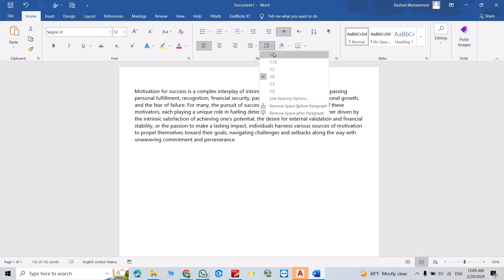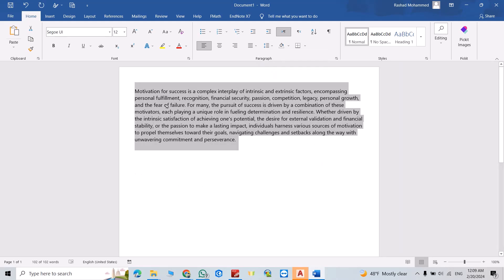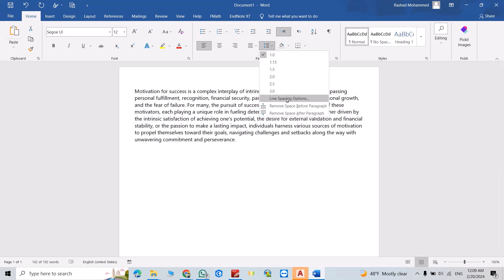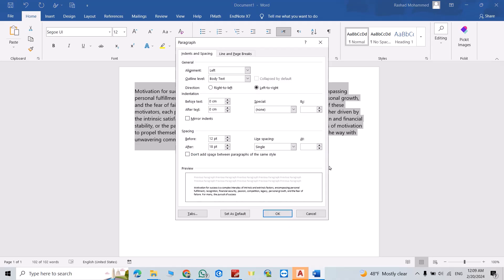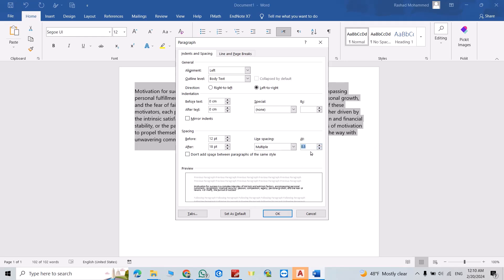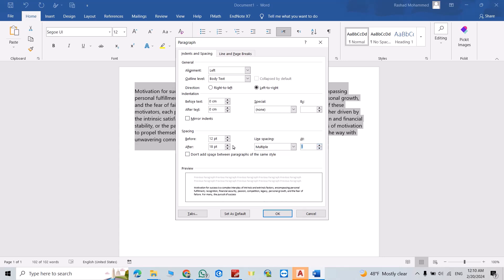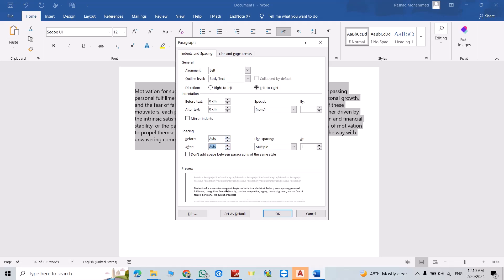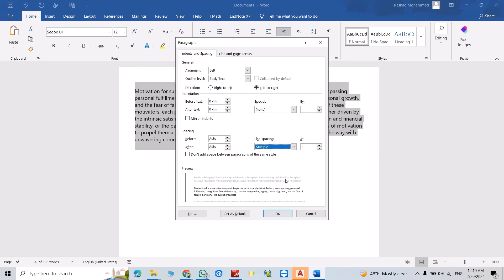How to reduce space between lines in ms word | how to decrease space between lines in ms word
Reduce the space between lines in Microsoft Word in one minute only.